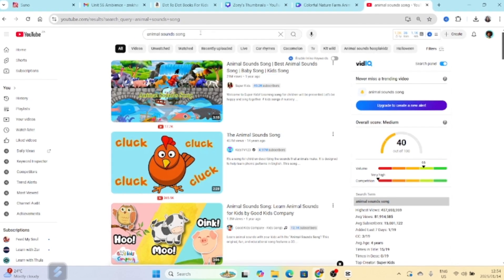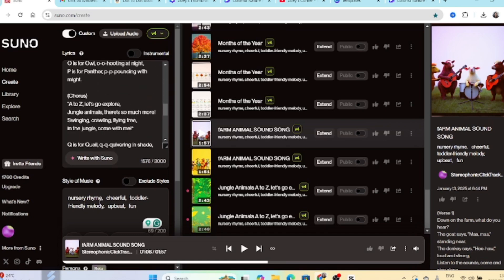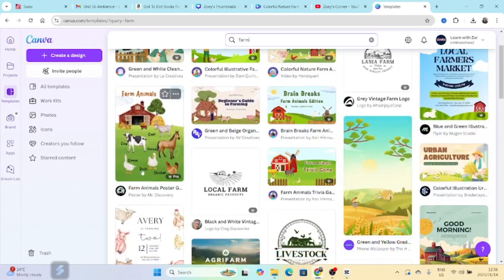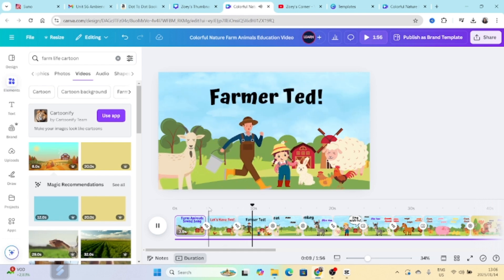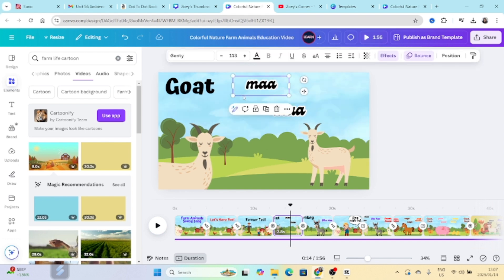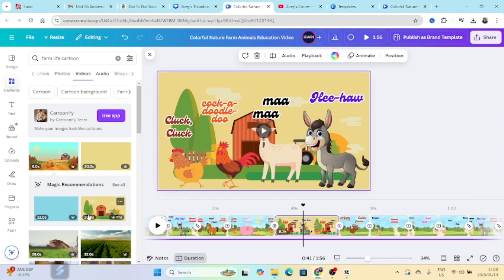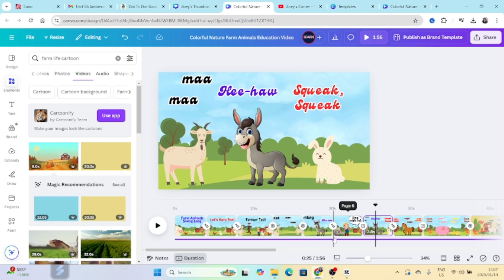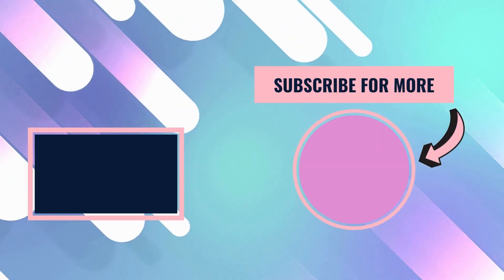How to Make Fun Animal Sound Videos Using Canva – 4 Quick Tips!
Learn how to create fun and engaging A to Z or animal sound videos using Canva with these 4 simple tips! 🎥 Whether you're designing for kids' learning videos or creative content, these tips will help you:
🎵 Choose the perfect song to make your videos pop.
✨ Use Canva templates to save time and add style.
💃 Add bounce animation for extra fun.
🎨 Incorporate cartoon or animation videos to captivate your audience.

Perfect for educators, content creators, and anyone looking to make creative videos! Let’s dive in and bring your ideas to life with Canva. 🌟